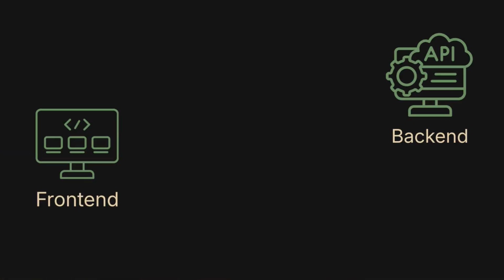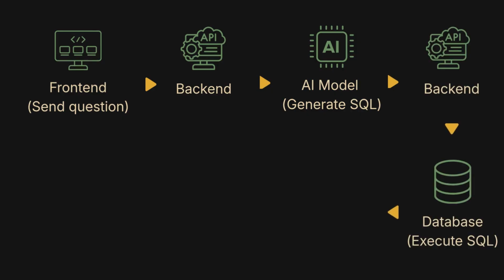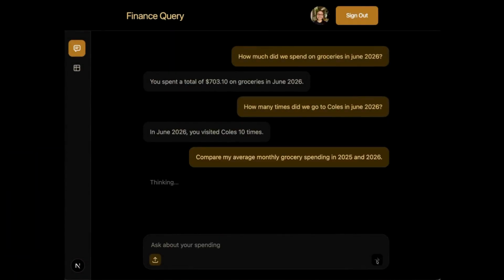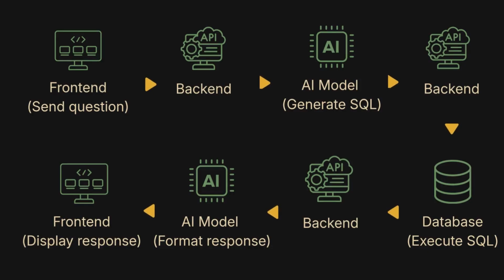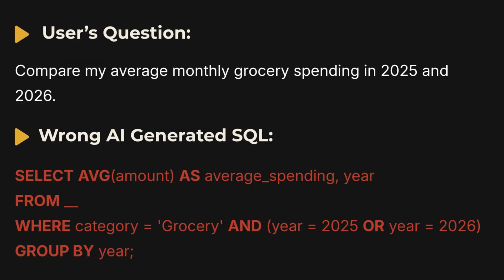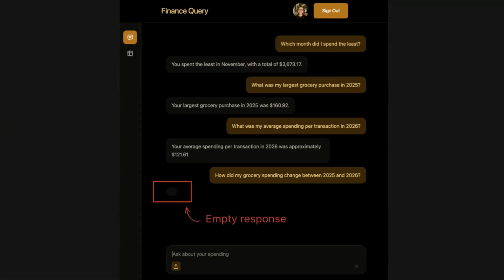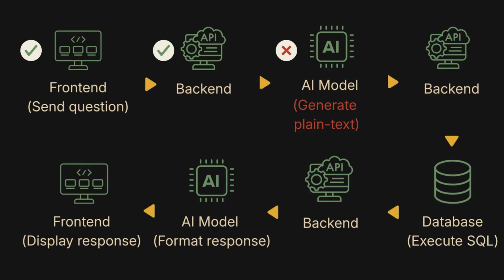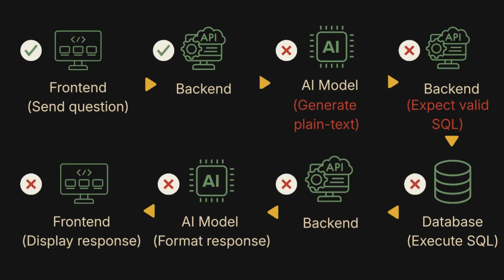How I Debugged My AI App (And Found Bugs I Didn't Expect)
My AI-powered finance app worked fine for simple questions — until I started asking more complicated ones.

In this video, I walk through how I debugged several problems, including incorrect AI-generated SQL and cases where the AI returned something my backend wasn't expecting.

The two things that helped me most were having a clear mental model of the application's flow and adding proper logging at each step.

This is a behind-the-scenes look at what it's actually like debugging an AI application when things don't go as planned.

⌚️TIMESTAMPS

0:00 - Intro
01:15 - Application's flow
02:43 - Bug #1
04:07 - Bug #2
05:25 - Outro